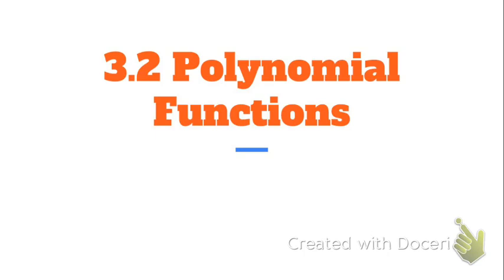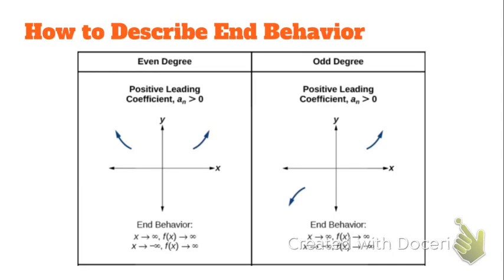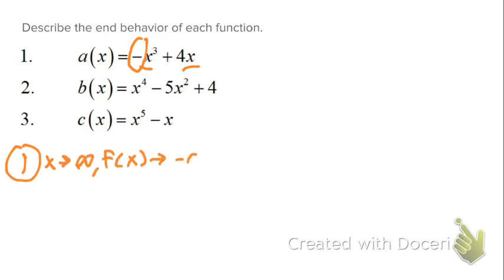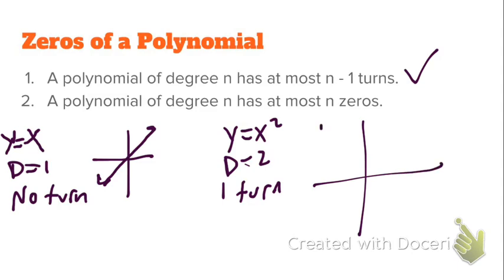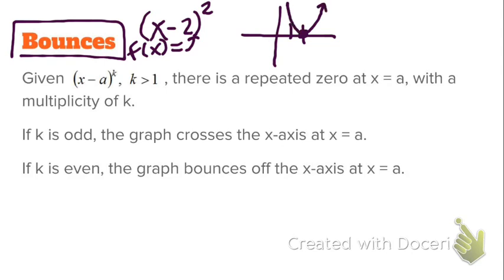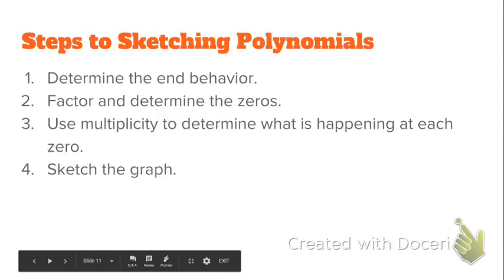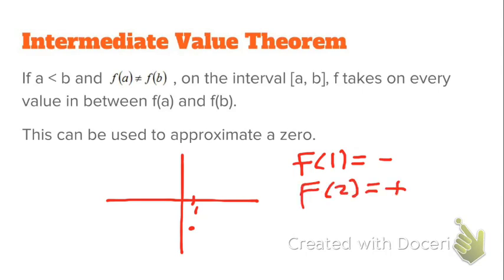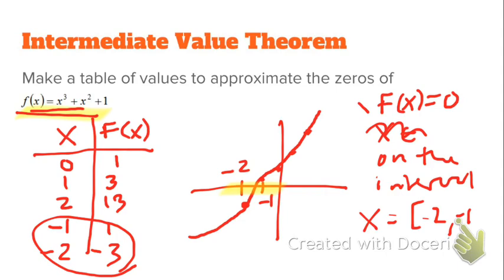3.2 Polynomial Functions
A mini lesson on 3.2 polynomial functions for a high school algebra class.